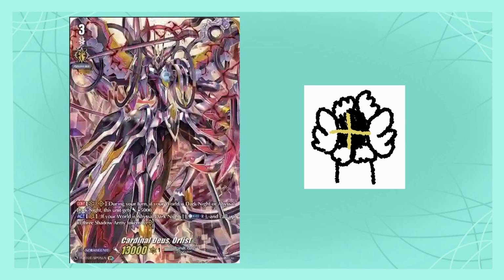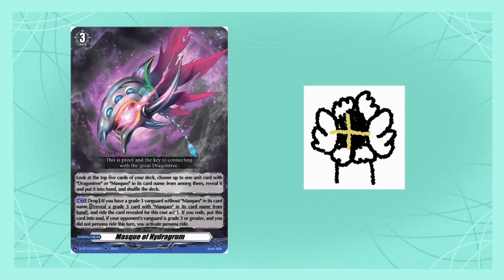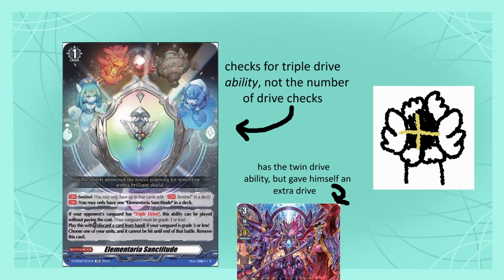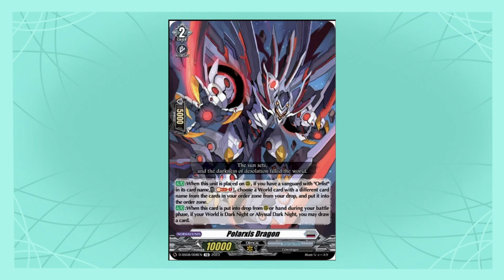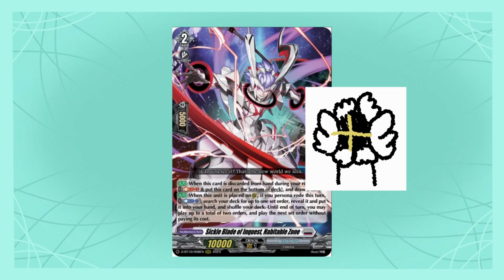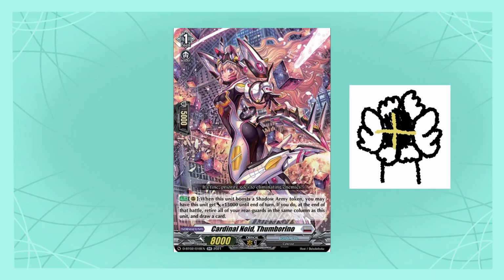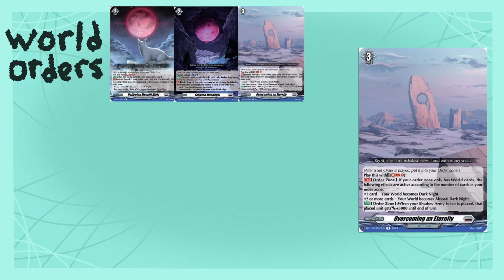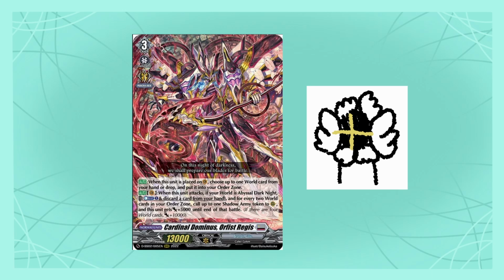Orfist MASQUES Deck Guide! | Cardfight!! Vanguard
Link to the artist that drew the Thumborino art used in the video